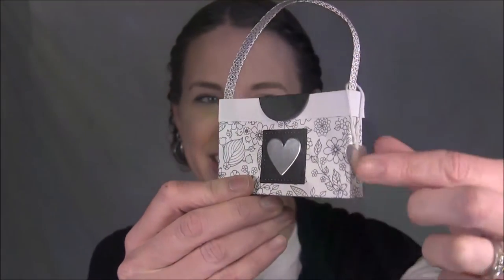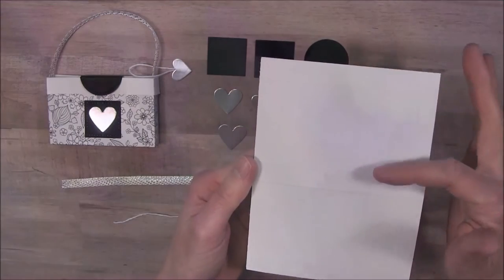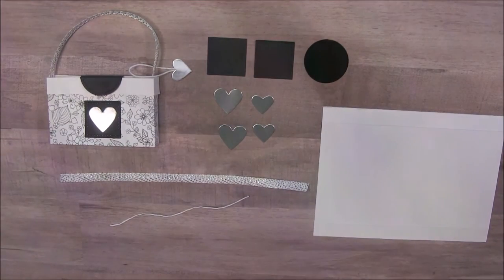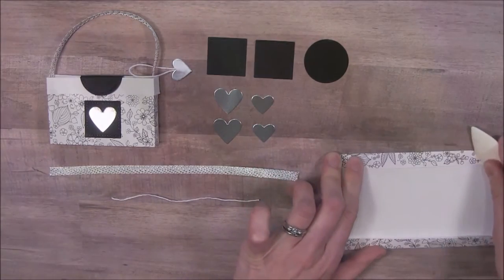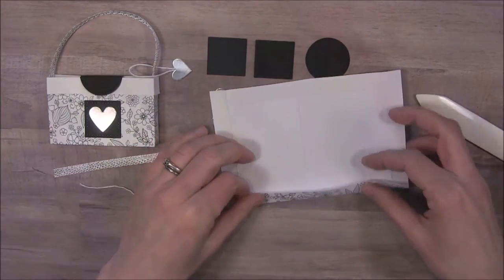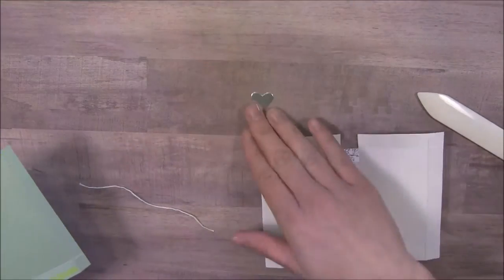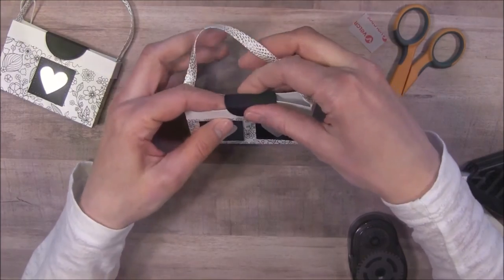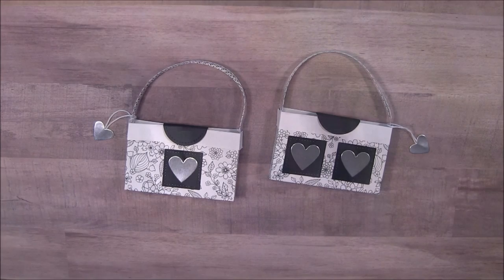Adorable Gift Card Holder Mini Purse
Eek!  It's so cute!  I love the dangle charm.  I'm so proud of this mini purse.  We're on the last month of SAB so if you want either this Inside the Lines paper or the Silver Metallic Ribbon you need to place a qualifying order before March 31, 2017!

To place an order visit delightofmyart.stampinup.net

Purse Specs:
Inside the Lines DSP (SAB 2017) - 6" x 4.5"
 - Score at 1/2" on every side and then 2.75" from each shorter side
Basic Black cardstock - cut 2 of the smallest square (1 3/16") and 1 smallest circle (1 3/8") using Stitched Shapes Framelits
Silver Foil Sheet - Cut 4 - 1.25" squares with trimmer and then use the heart dies from Up & Away Thinlits and the Love Notes Framelits - Cut 2 of each size heart placing in the center of each square (so you avoid scratches and can use those on something else!)
3" or 4" whisper white solid baker's twine
8" - Silver Metallic 3/8" Ribbon (SAB 2017)
Fase Fuse
3/8" Adhesive Velcro Dots - From Walmart:

I would be DELIGHTED to become your demonstrator.

Funny Kid Story: (does anybody read these???)

When my oldest daughter was a toddler about 2 or 3 she wanted me to play with her.  She asked me to be the kid and she wanted to be the mama again.  I said, "Oh mama!  I made a big mess!  Will you help me clean it up?" because she had made a mess and I wanted her to help me clean it up.  She replied, "You're a big kid.  Do it yourself."   Hahaha!  Smarty pants!